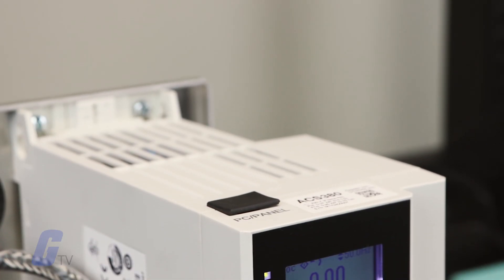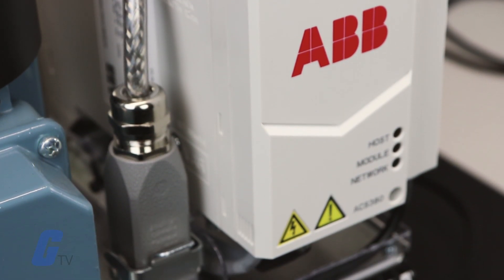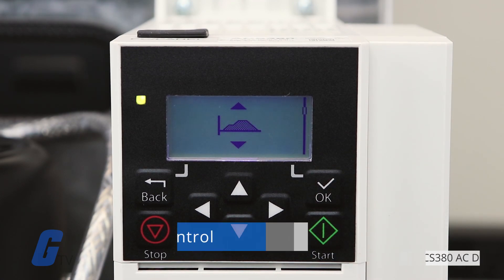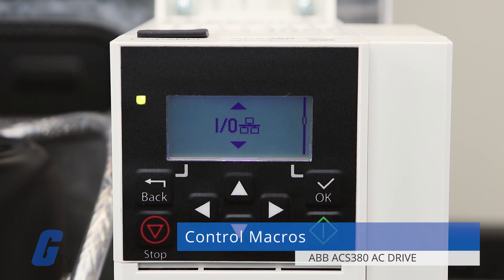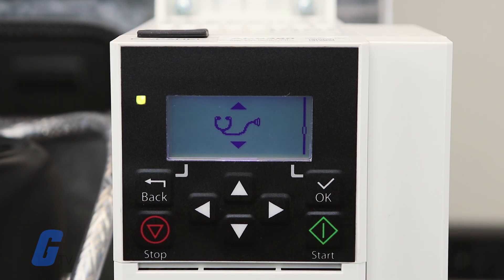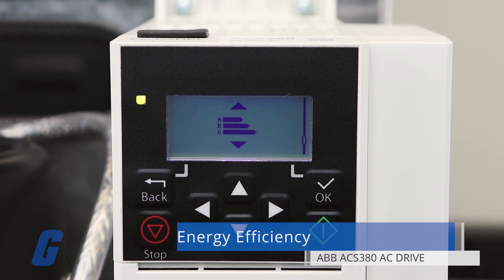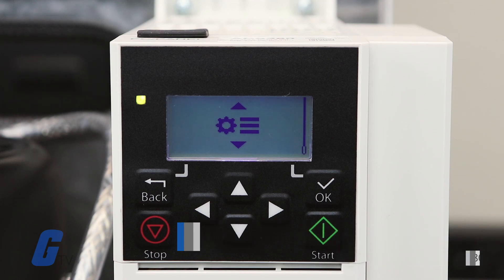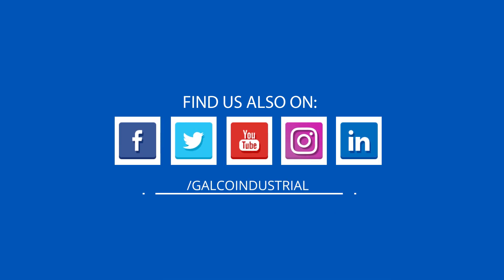ABB ACS380 Menu Icons Explanation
The main menu of the ABB ACS380 is a scrolling menu with its options represented by icons, rather than the text labels that you may be used to on other drives.